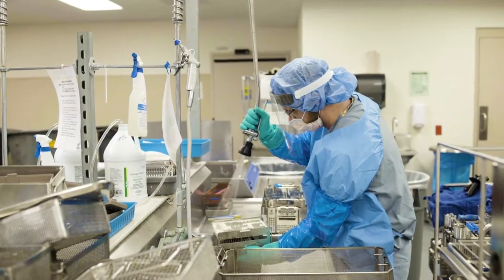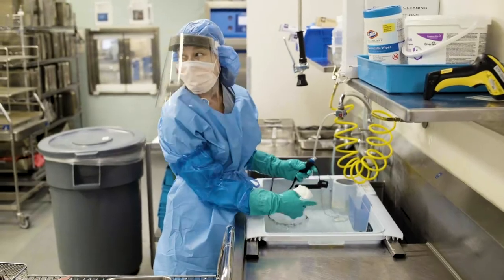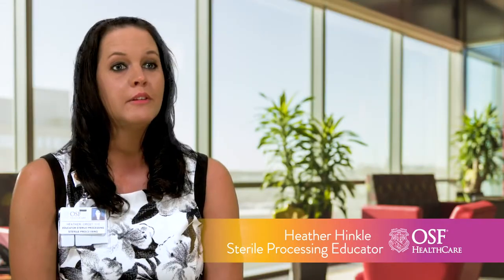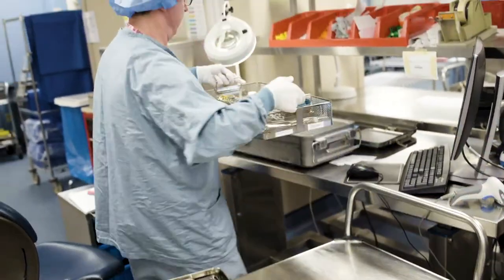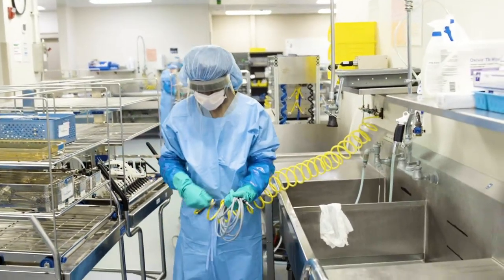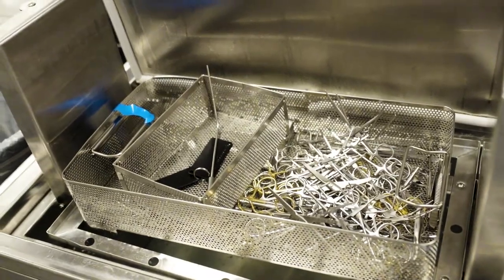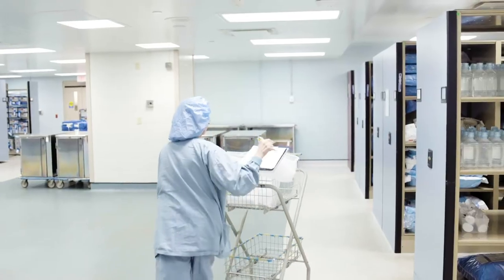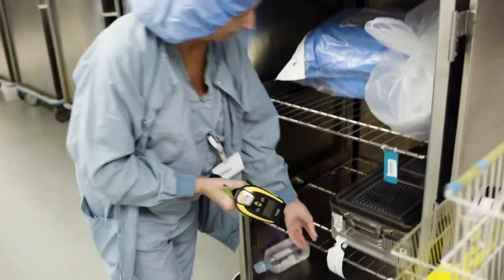Sterile Processing Department | OSF HealthCare Careers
In a hospital, a sterile environment is key to preventing unnecessary infections. Meet the Mission Partners of the Sterile Processing Department who make sure all that equipment is operating room-ready! Interested in joining the team? Find openings at careers.osfhealthcare.org.